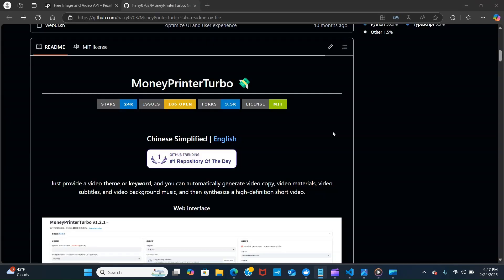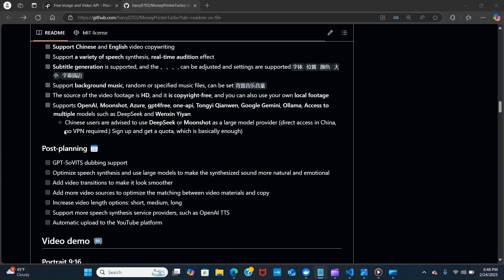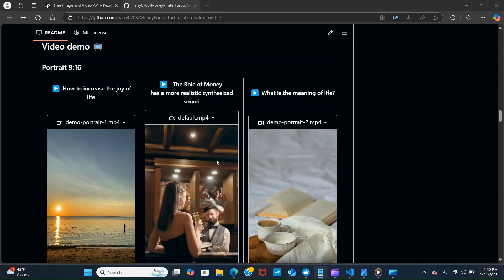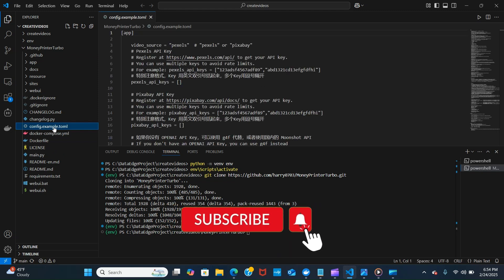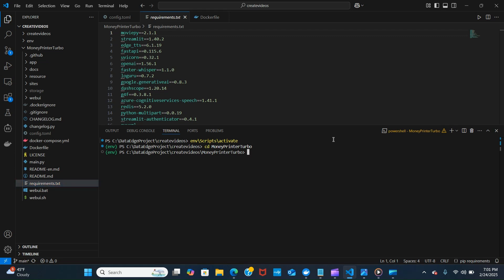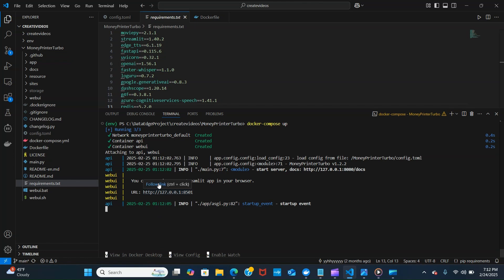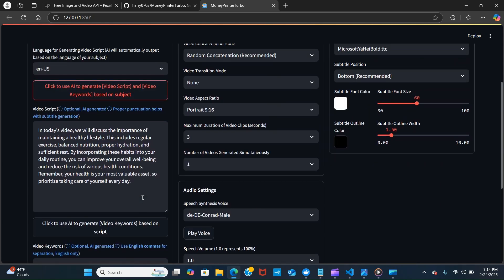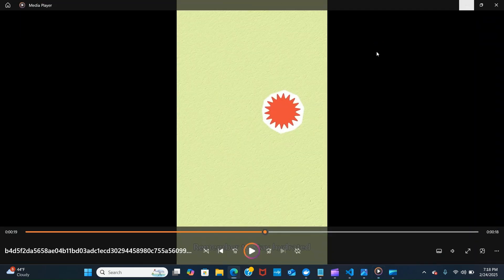Generate ANY Video on your CPU with ONE CLICK using MoneyPrinterTurbo|Fully LOCAL+ OLLAMA & DEEPSEEK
In this video, we explore MoneyPrinterTurbo, one of the easiest ways to generate videos with minimal effort! Just provide a video theme or keyword, and it automatically generates:

✅ Video Copy ✍️
✅ Video Materials 🎥
✅ Video Subtitles 📝
✅ Background Music 🎶
✅ HD Short Video Synthesis 📽️

With a user-friendly web interface, creating high-quality videos has never been easier! Plus, it supports local use and integrates with powerful AI models, including Ollama and DeepSeek.

🔗 Try it now and take your video creation to the next level!